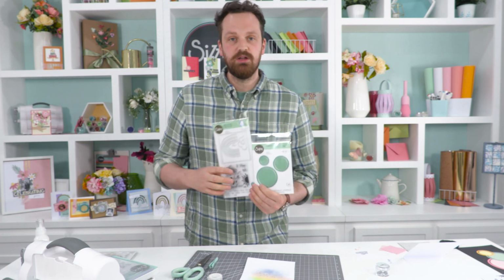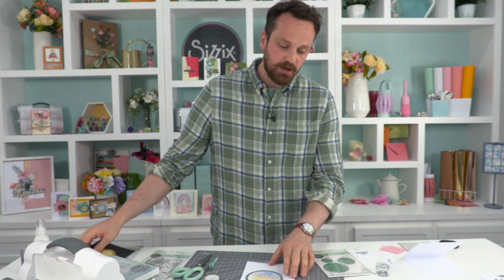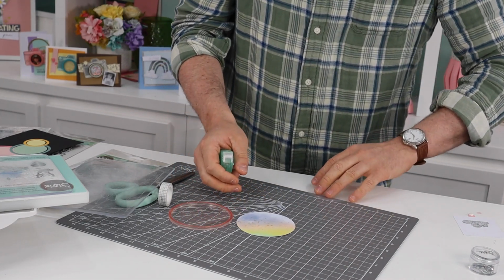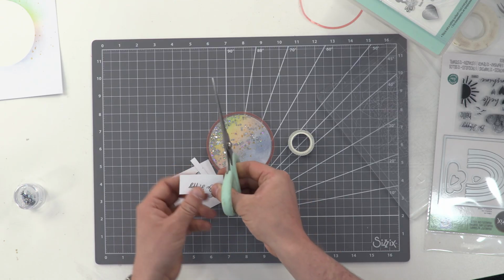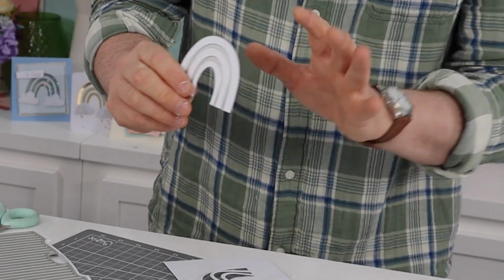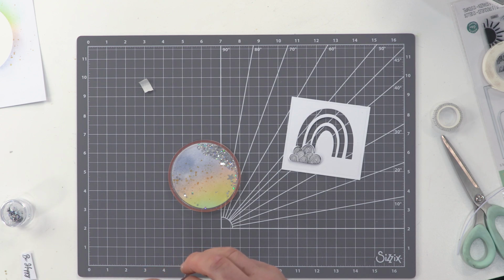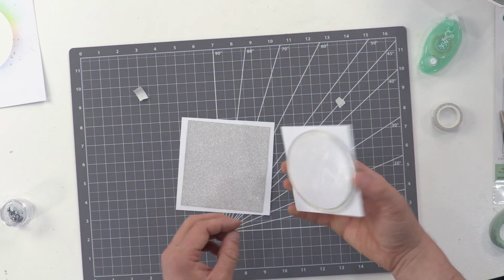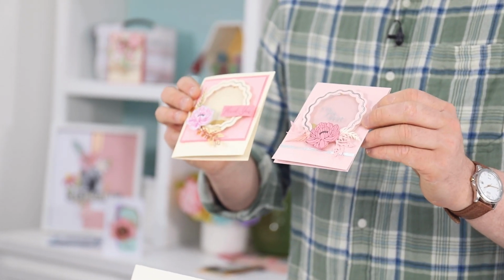Sizzix: Super fun Shaker Panes Circles card using Rainbow Joy Framelits, with designer Josh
Make, Shake, Share with Sizzix Shaker Panes Circle! ✨

Watch how designer Josh creates a beautifully coloured rainbow shaker card using the Shaker Panes Circles (665448) and Rainbow Joy Framelits (665658) 🌈. A super fun crafting activity to do with the kids too!

00:00 Introduction
1:03 Rainbow Joy Framelits (665658), one of designer Josh's favourite stamps Die Set's
1:55 Beautiful inked background base
3:12 Die cutting Circle Framelits (665660) with Sizzix Big Shot machine (660200)
4:30 Making with the Shaker Panes Circle (665448)
6:03 Adding sequins to the Shaker Panes Circle
8:39 Die cutting Rainbow Joy Framelits with Big Shot
10:04  Framing the Shaker rainbow make
11:44 Adding dimension to the rainbow die cut
12:34 Assembling the Rainbow Die cut with Shaker Panes Circle
13:19 Adding sentiment onto shaker card
14:45 Finished shaker card
14:49 Inspiration and ideas for other Shaker Card makes!